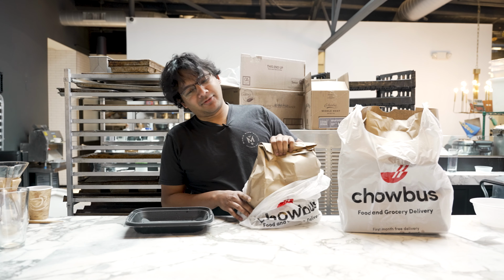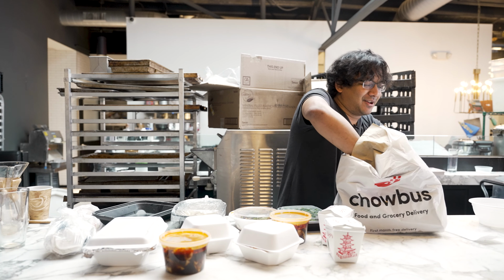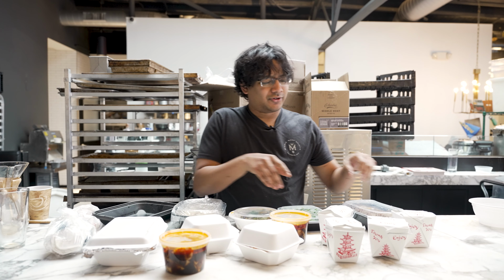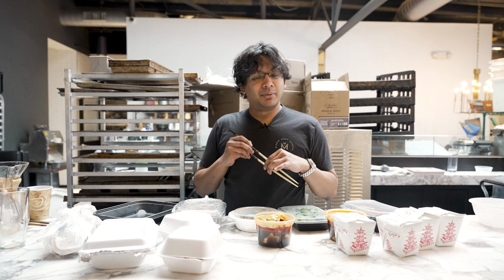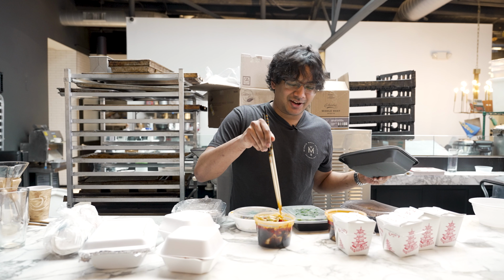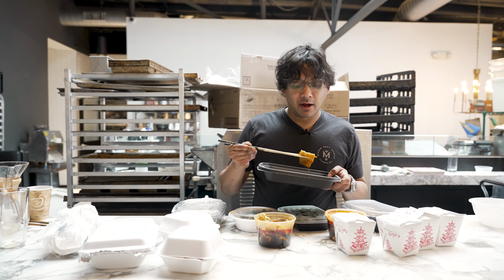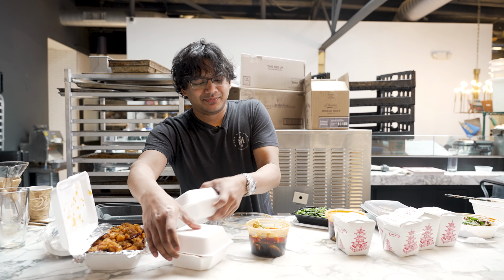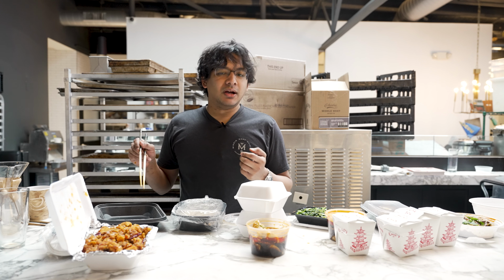Trust Fall Takeover (April 1st 2021) with Chef Avishar Barua of Service Bar.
Our first Trust Fall Takeover is with Chef Avishar Barua of Service Bar. Avishar picked a favorite meal from one of his favorite Columbus restaurants to share with you. Next week our Trust Fall Takeover is with Chef Matt Heaggans of Preston's.